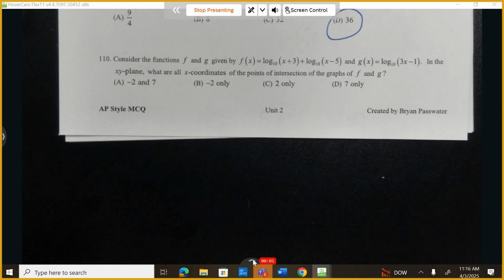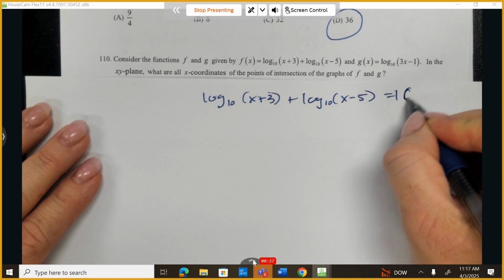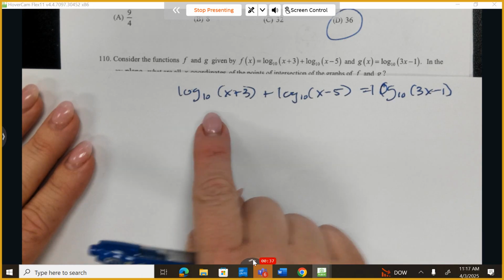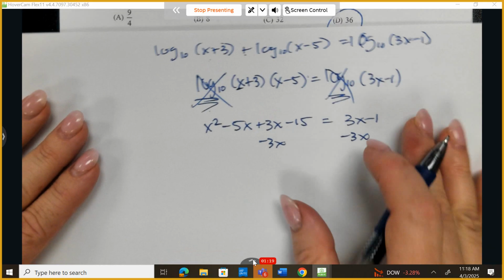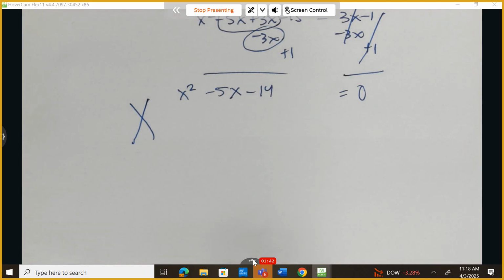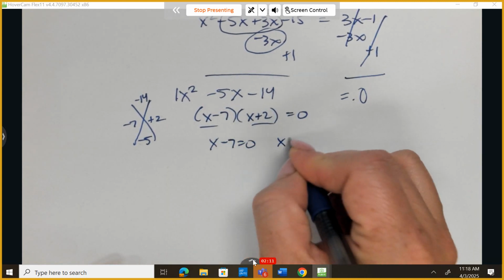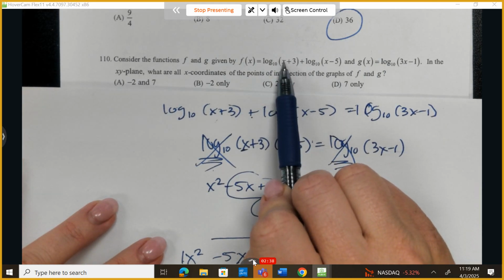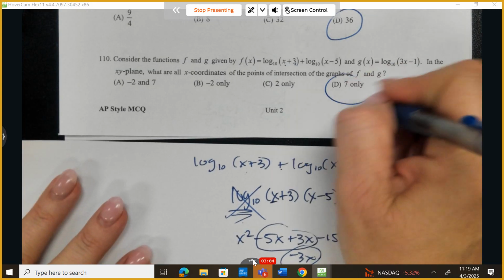MCQ Unit 2 Q110